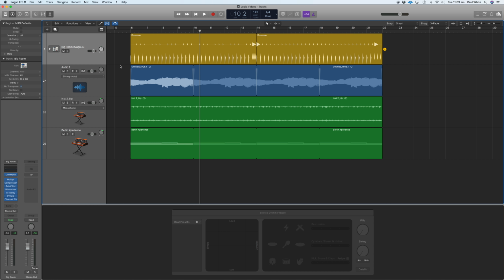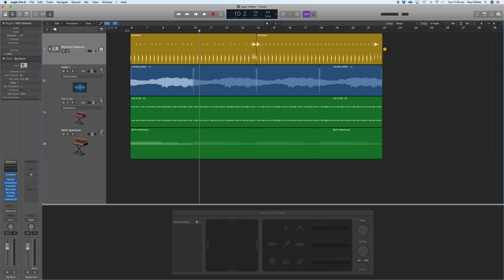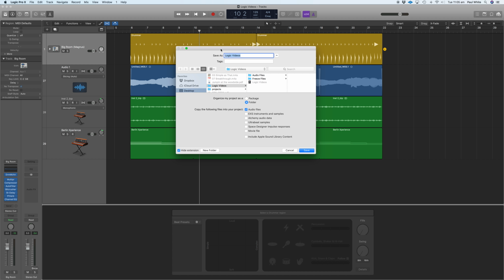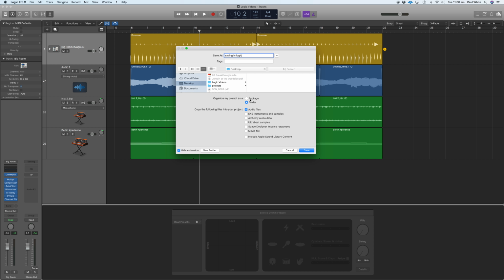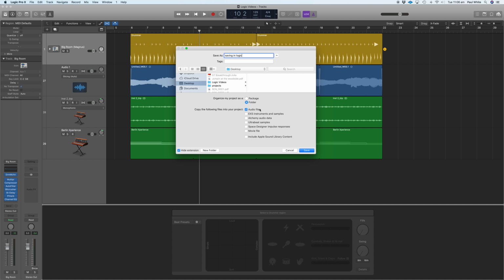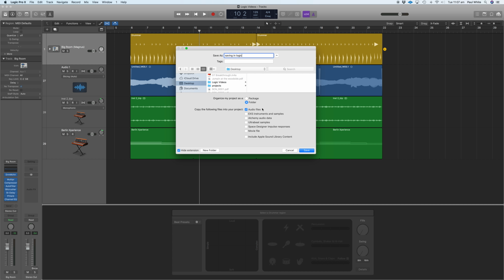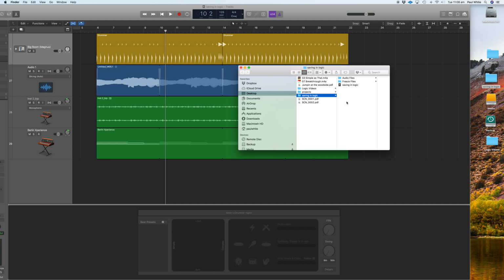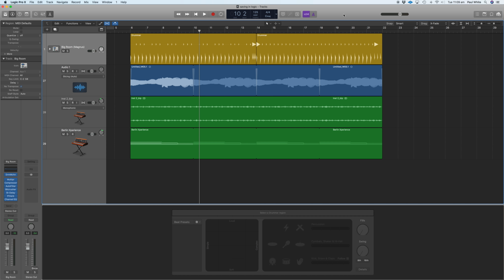Saving in Logic Pro X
A video showing how to save in Logic Pro X in an organised way